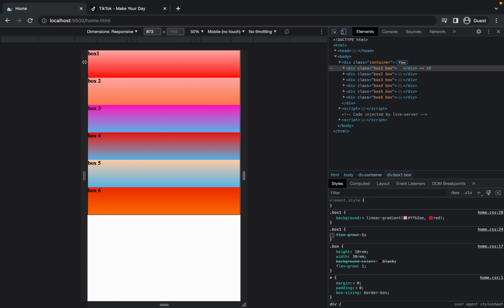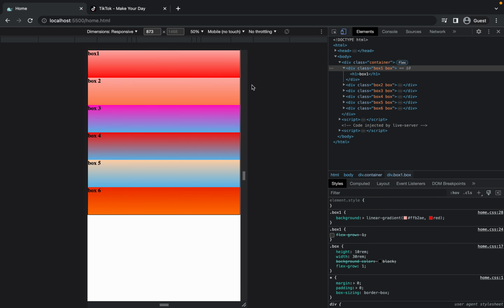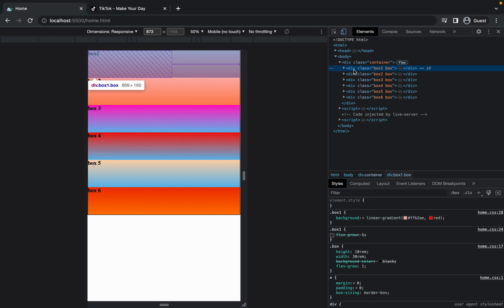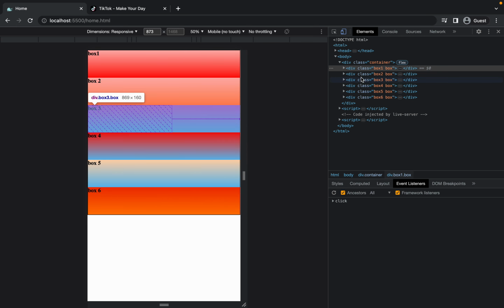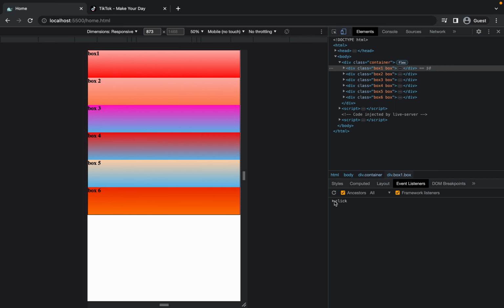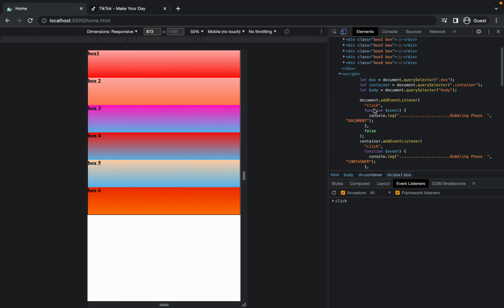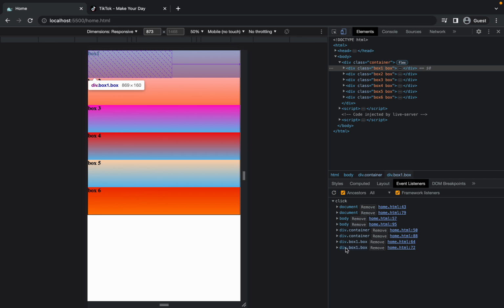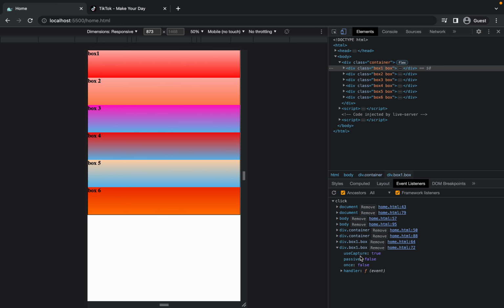How to view event listeners attached to an element using google chrome devtools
Unlock the power of Chrome's tools in this tutorial as we delve into inspecting and understanding event listeners on HTML elements. 🕵️‍♂️🚀 Learn how to navigate through the event hierarchy, explore ancestors' reactions, and troubleshoot by removing specific listeners. Perfect for web developers, coders, and anyone curious about enhancing their web app skills! 💻🌐

👉 Dive into the world of event listeners
👉 Explore Chrome's computed layout feature
👉 Understand capture and bubbling concepts
👉 Debug efficiently with the removal of event listeners